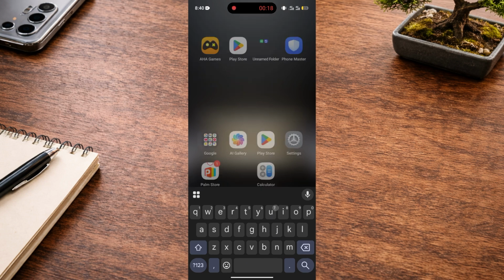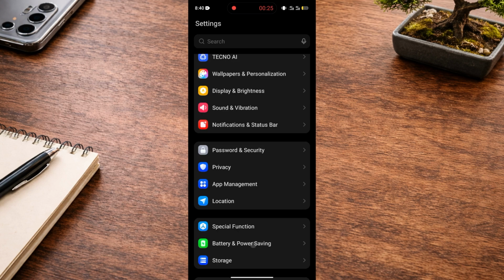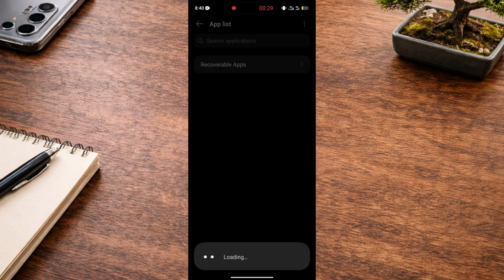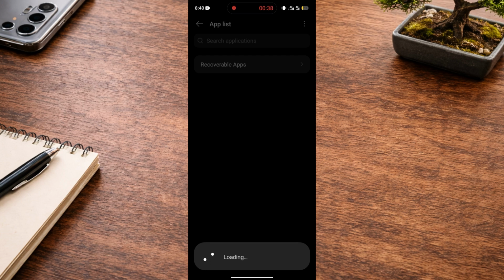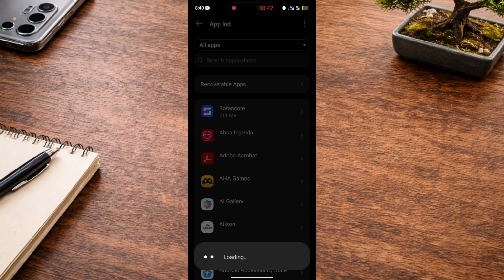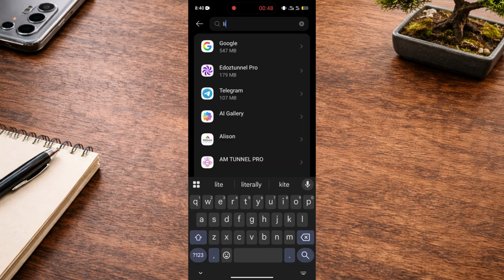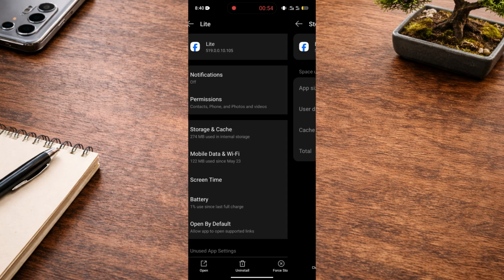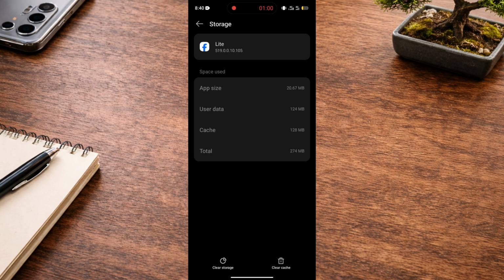How To Fix Facebook Profile Has Some Issues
Learn How To Fix Facebook Profile Has Some Issues